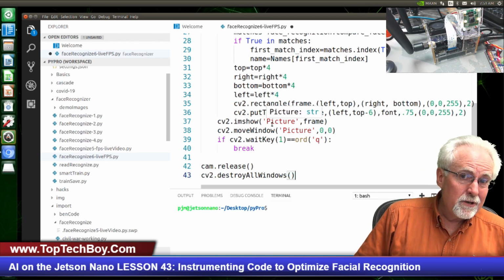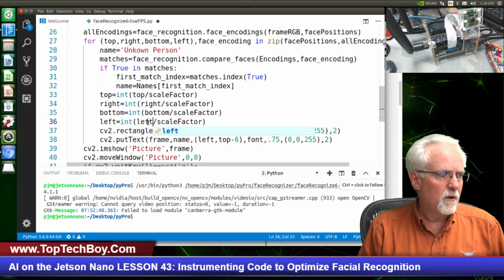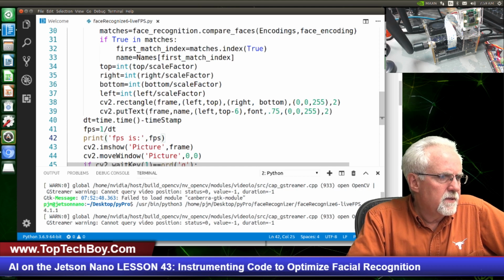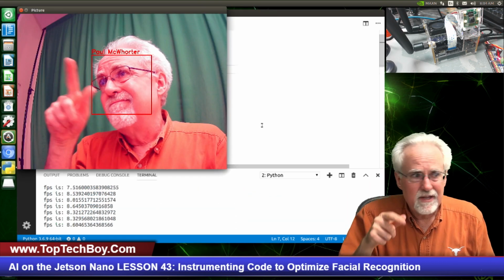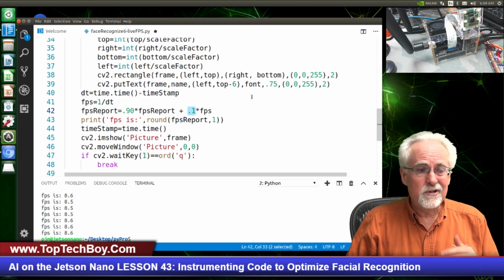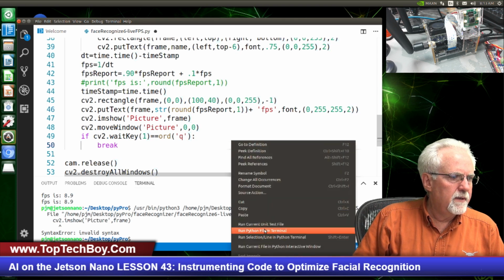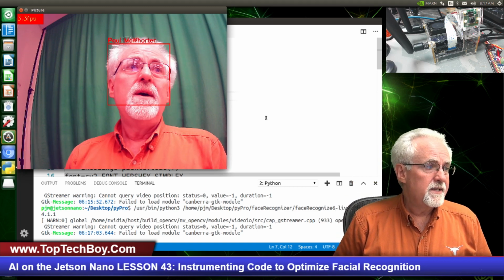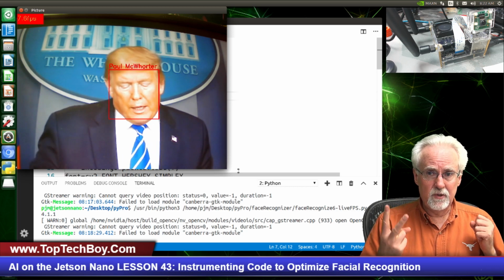AI on the Jetson Nano LESSON 43: Instrumenting Code to Measure FPS in OpenCV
In this video lesson we learn how to calculate and display FPS, or frames per second in OpenVC. We display the observed FPS on the main window. This will allow us to optimize the performance of our AI System.

Jetson Nano

You need a GOOD power supply:

You need a GOOD SD card:

I love this cool Acrylic case with fan:

Wireless Keyboard and Mouse that works with Jetson Nano: